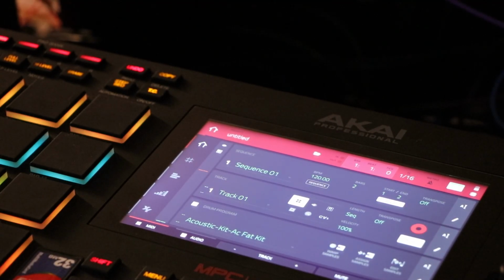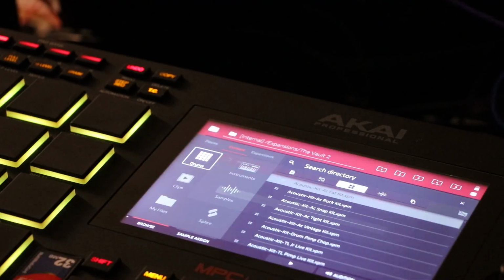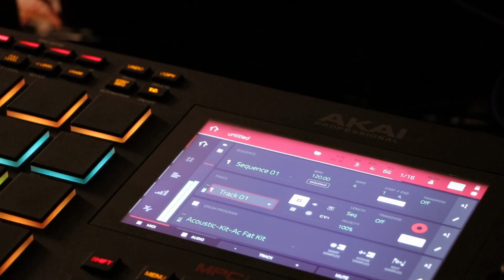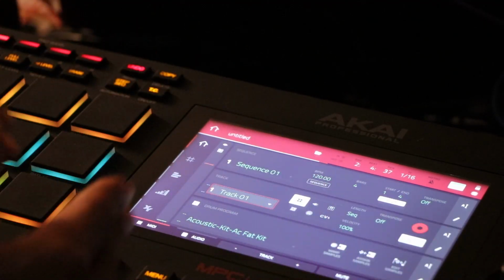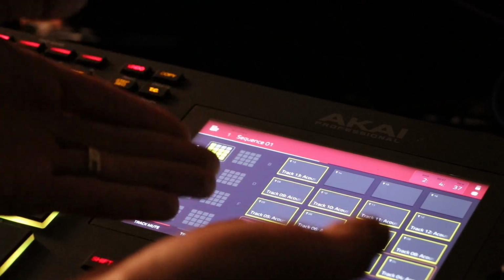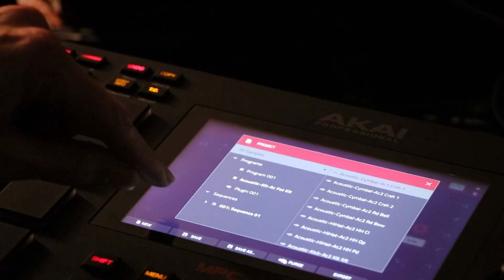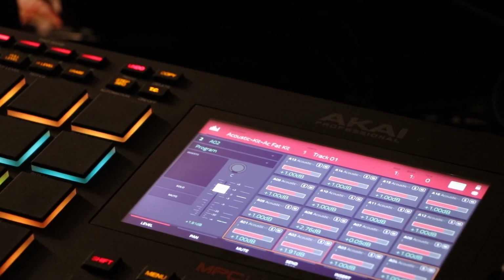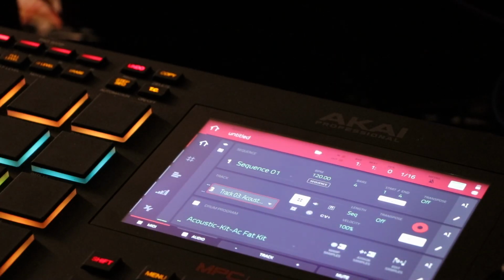Learn how to explode and Export your mpc stems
learn how to explode and export your tracks how to explode and Export your mpc stems. you will want to know the difference between explode tracks or how to explode your project so you can export your stems.
If you would like to check out the site go
Thank You so much and Remember "The Only Bad Beat is one That Is Not Out There" here are some links if you want to find your perfect mpc I do receive a small commission if you purchase something but it is free to look.